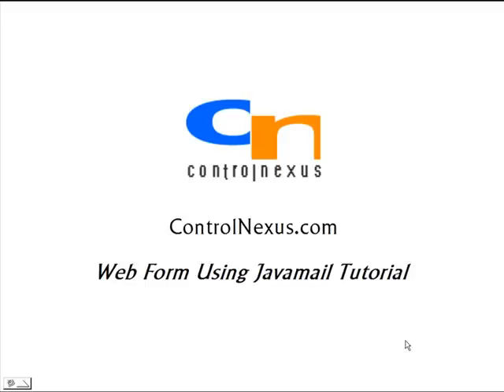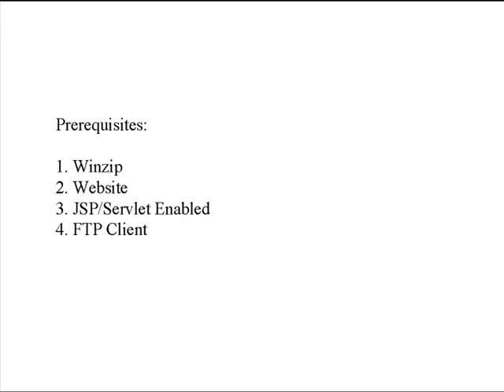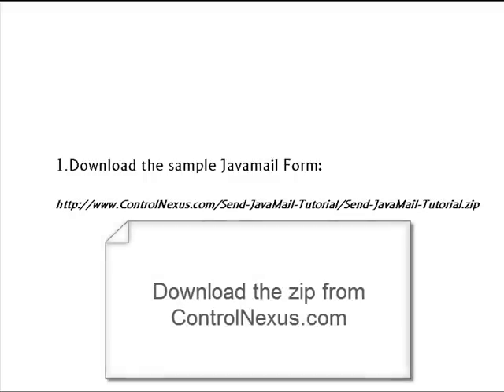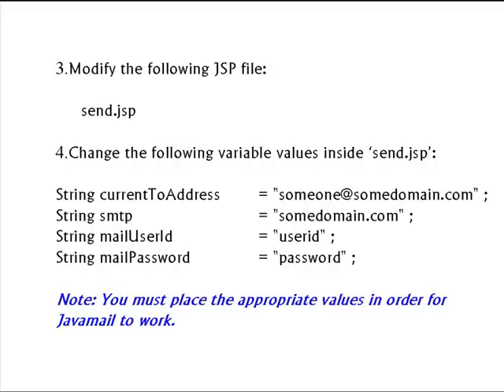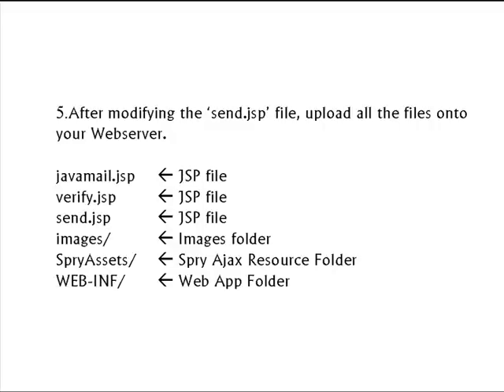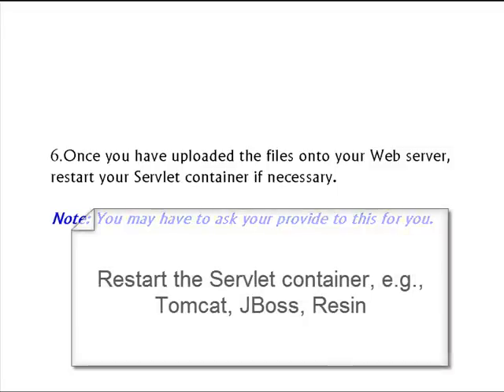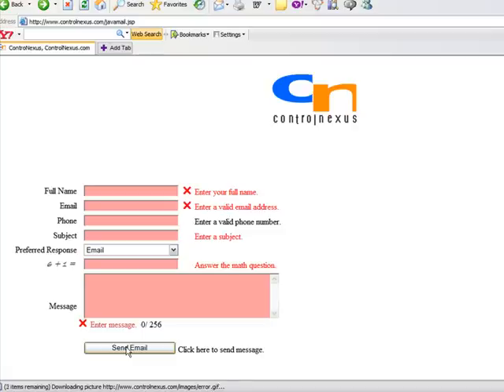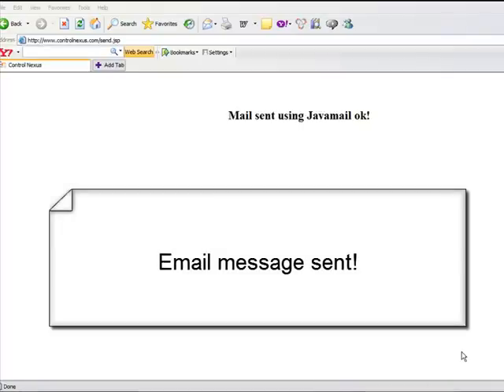Create Web Page to Send Email - Javamail JSP Web Forms Ajax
This tutorial will demonstrate how you can use an Ajax enabled Web form to send emails from your Web site.

You will need you Web site to have JSP/Servlet enabled.